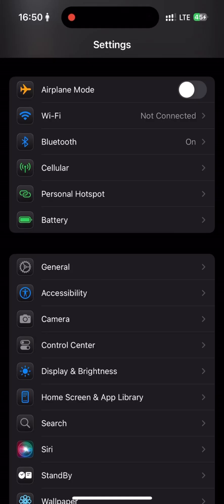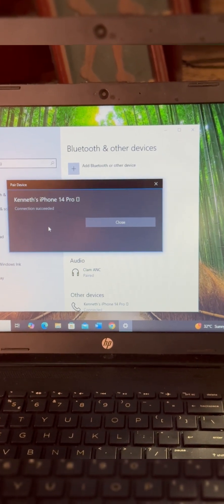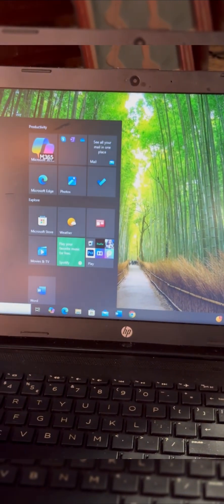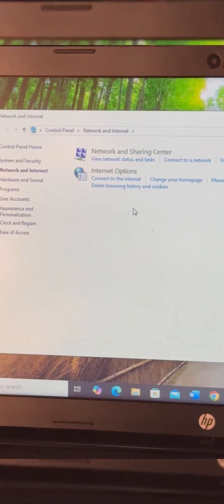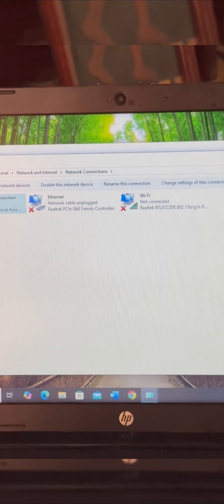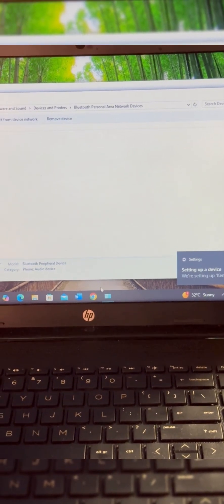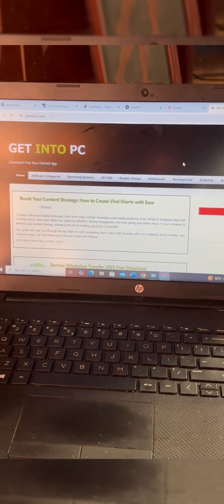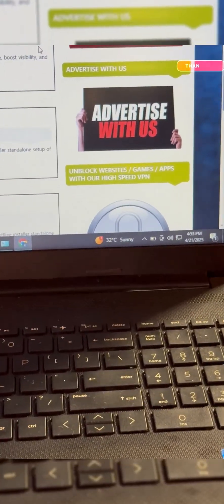How to Connect iPhone Hotspot to Windows PC via Bluetooth (No Cable Needed!)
Want to use your iPhone's internet on your Windows laptop without Wi-Fi or a USB cable? In this quick tutorial, I’ll show you how to connect your iPhone hotspot to your Windows PC using Bluetooth tethering — it's simple and wireless!

🔹 Works with Windows 10 & Windows 11
🔹 No need for USB or Wi-Fi
🔹 Perfect for situations where only Bluetooth is available

⏱️ Step-by-step instructions included!